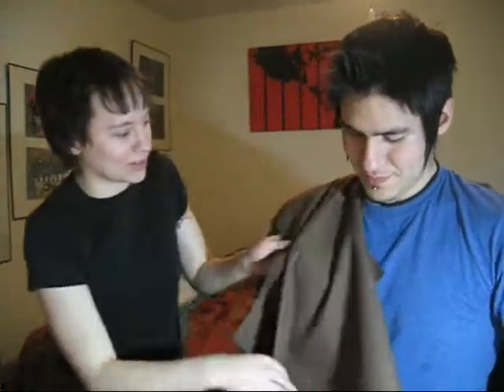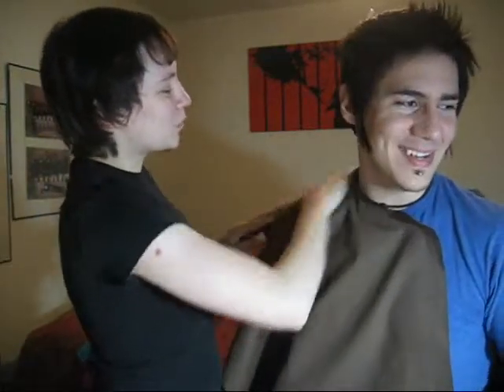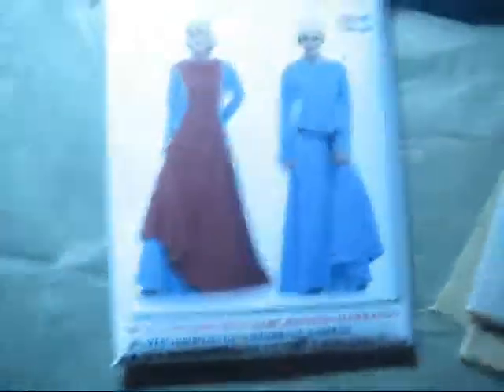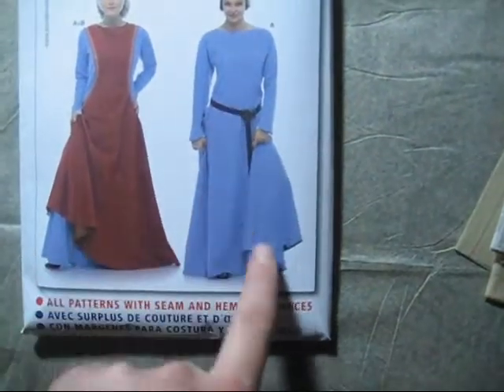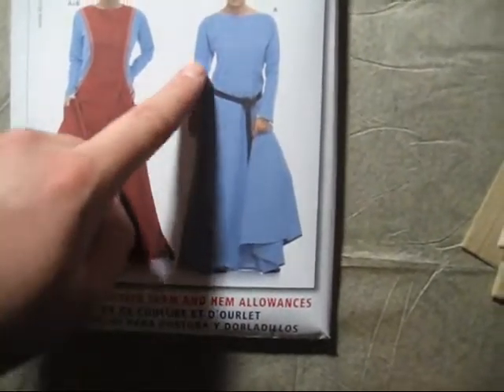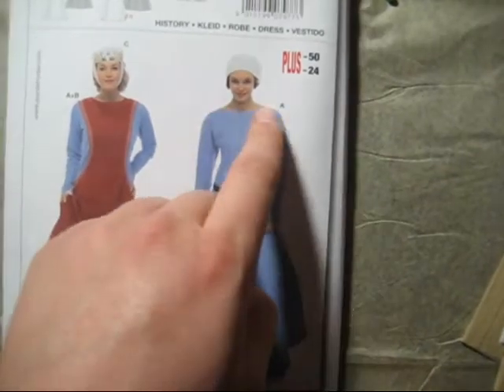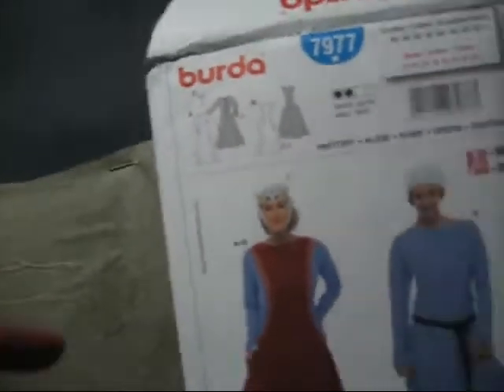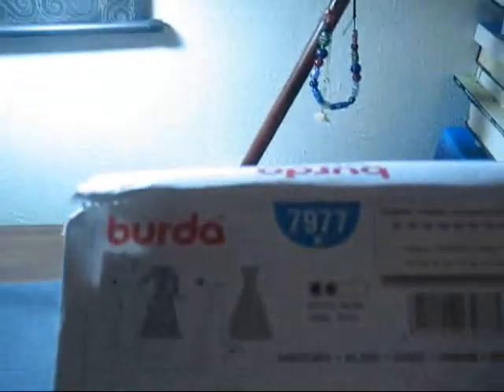Path of Radiance cosplay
We're started on three Fire Emblem costumes for AnimeExpo this summer. I'm being Soren, Laura's being Ike, and Jeremy's being Ranulf.

This video is mostly me thinking Jeremy is cute for sewing for the first time. daww